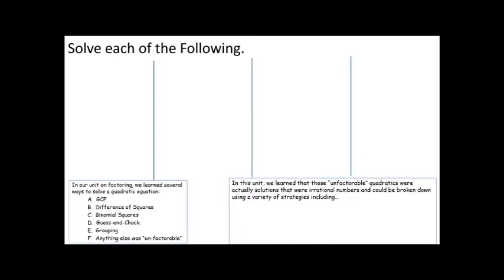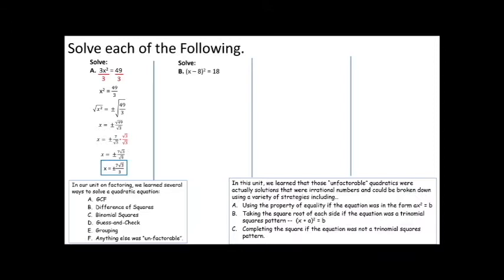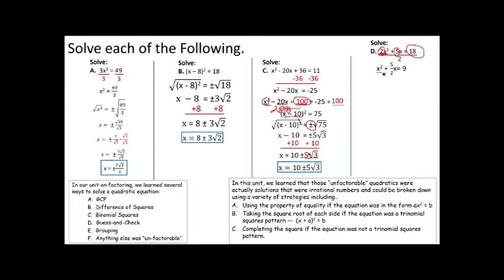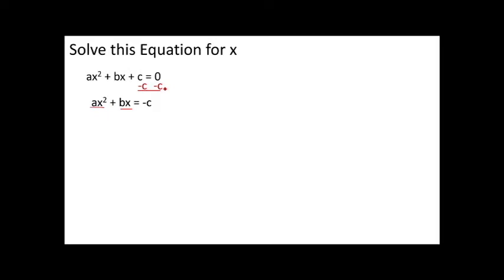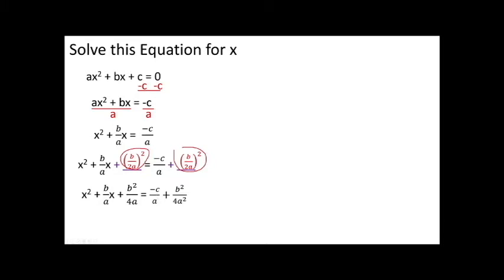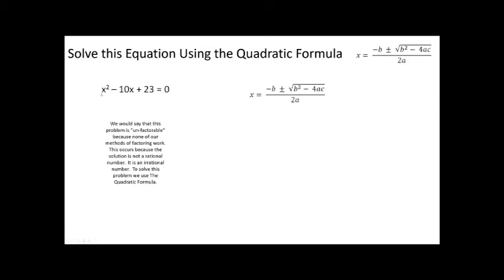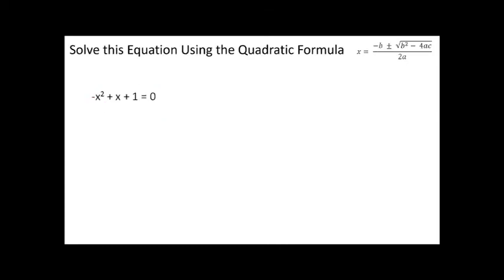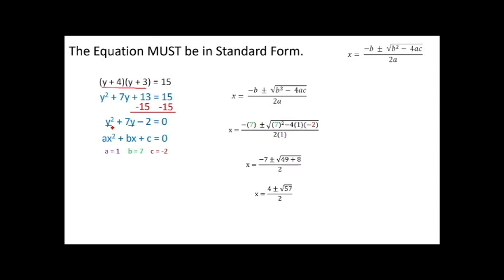Algebra I -- Lesson 80 -- The Quadratic Formula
We review different methods for solving quadratic equations and utilize the method of completing the square to develop The Quadratic Formula.  We then practice solving several examples using The Quadratic Formula.  This lesson introduces the concept of the discriminant.